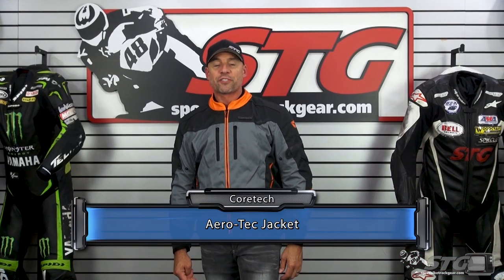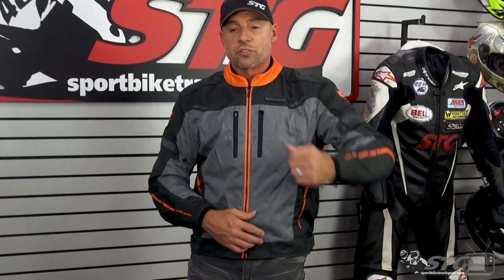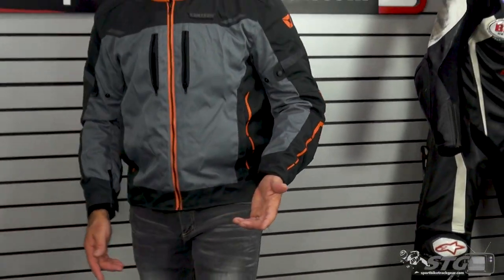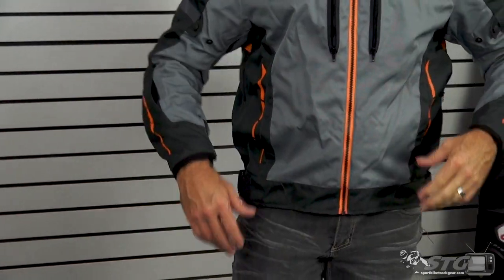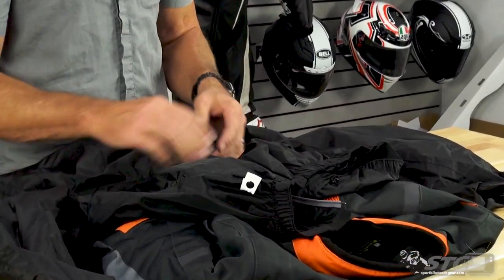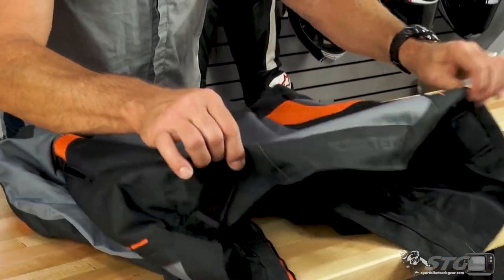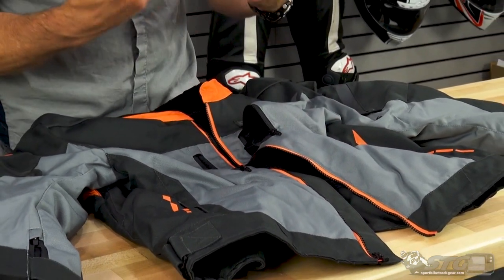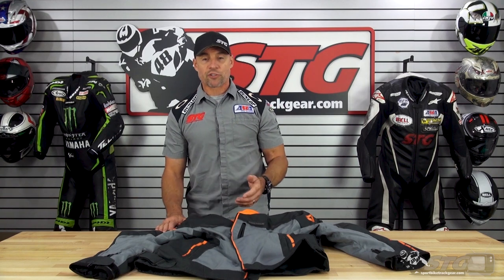Cortech Aero-Tec Jacket Review | Sportbike Track Gear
AERO-TEC MEN'S JACKET

Performance fit, abrasion-resistant 600D polyester shell
Waterproof zip-out full sleeve rain liner
Two zippered hand and chest pockets, rabbit pouch, one hidden wrist pocket, and four internal storage pockets
Pre-curved and rotated sleeves
CE-level 2 SAFE-TECH shoulder and elbow armor
Removable EVA foam back pad (fits SAFE-TECH 851 size L back pad)
Includes an 8” jacket-to-pant zipper attachment with pant side included
Genuine YKK® zippers